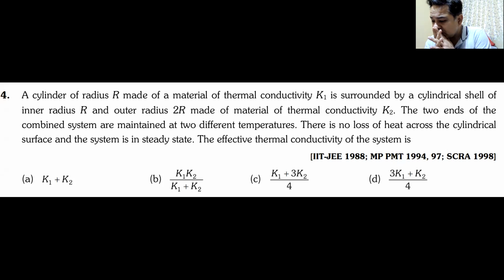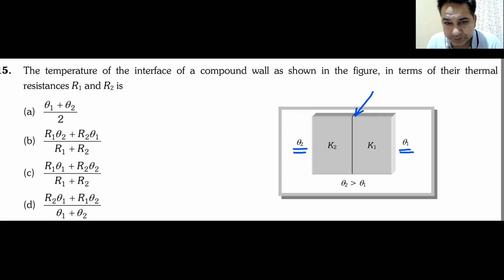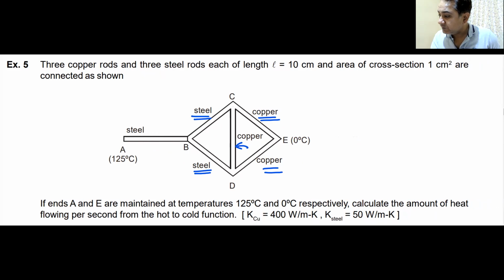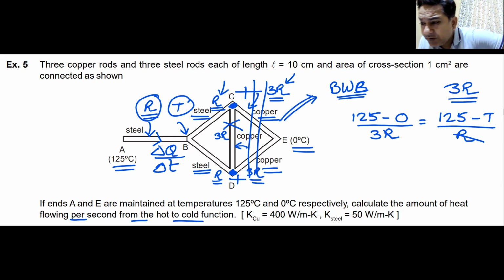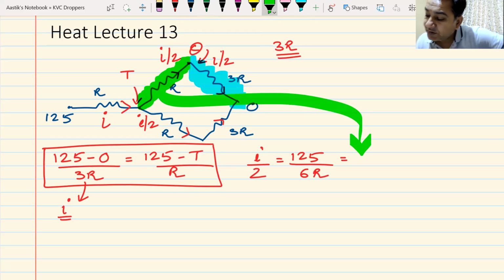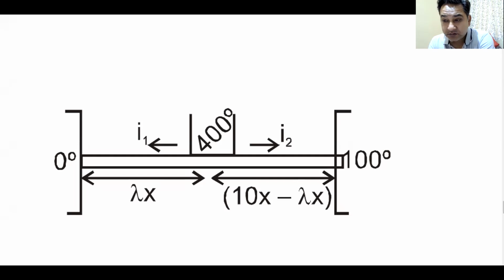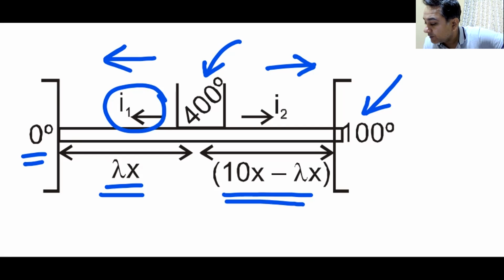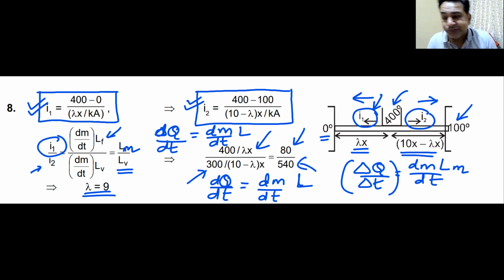Thermodynamics | L13 | Heat Transfer | Conduction | Crash Course | NEET 2022 | IIT | JEE | JEE Main